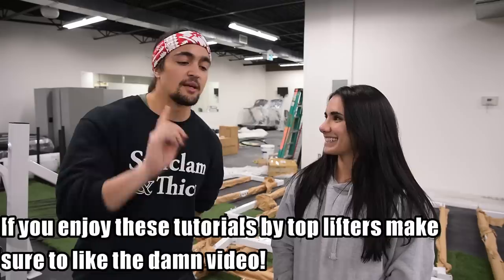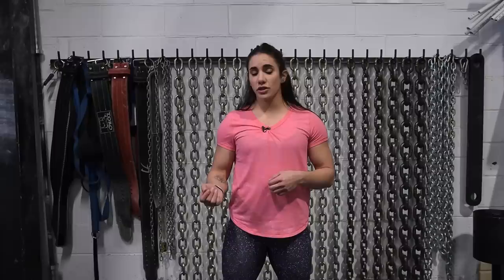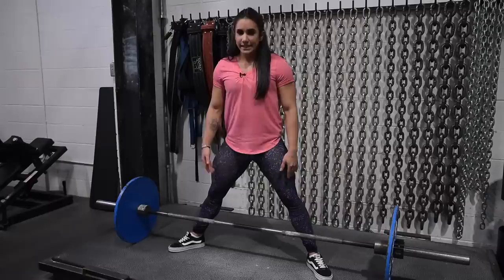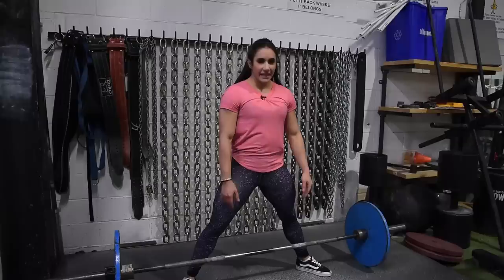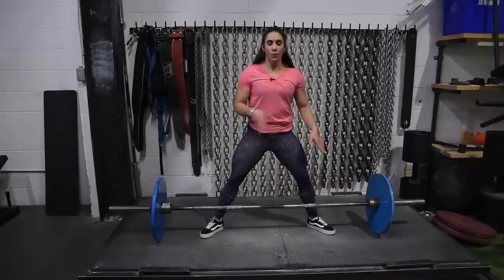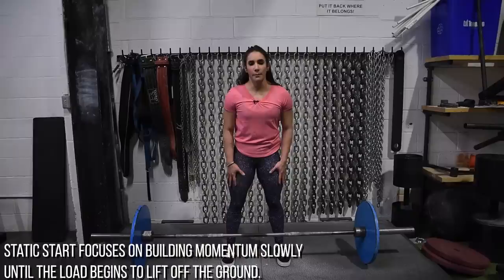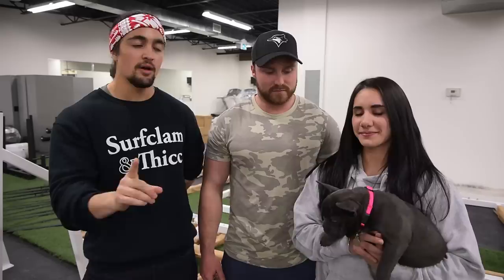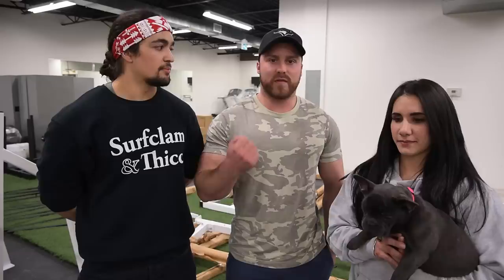Learn To Deadlift From A 11x World Champion (Ft. Stefi Cohen)